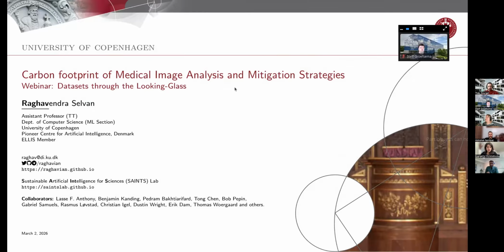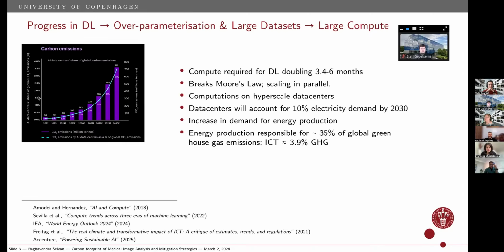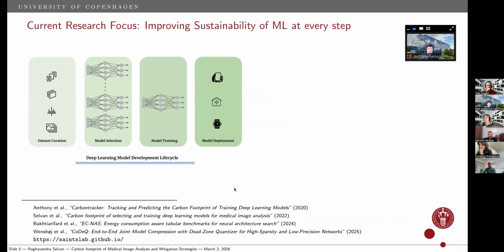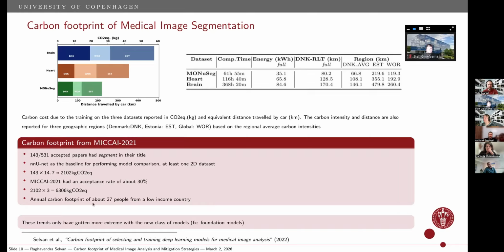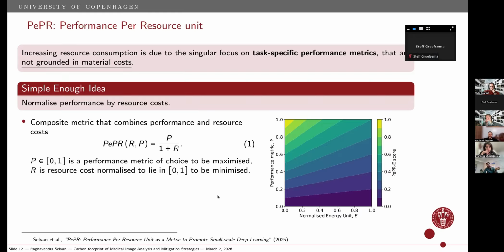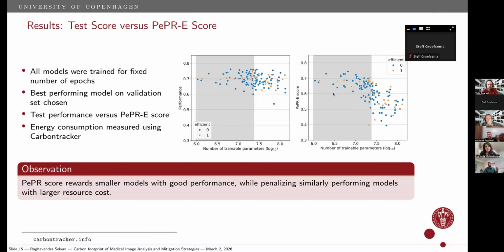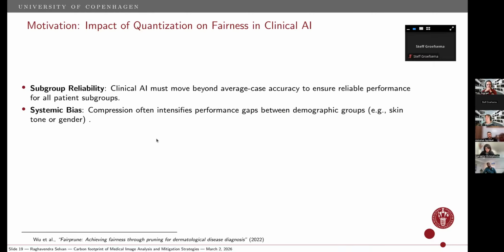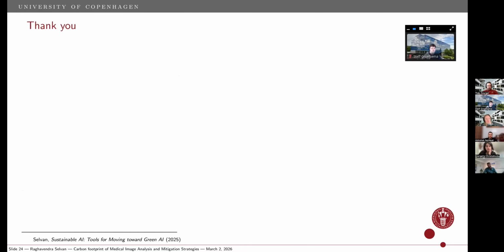Datasets through the looking glass - S09E03 - Raghavendra Selvan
Datasets through the L👀king-Glass is a webinar series  focused on reflecting on the data-related facets of Machine Learning (ML) methods. We are building a community of enthusiastic researchers who care about understanding the impact that data and ML methods could have on our society. The webinar is part of the “Making MetaDataCount” project and was originally organized by Dr. Veronika Cheplygina and Dr. Amelia Jiménez-Sánchez at the IT University of Copenhagen.

In this ninth edition, which took place on 2th March, we discuss evaluation metrics.

Abstract: The increasing energy consumption and carbon footprint of deep learning (DL) due to growing compute requirements has become a cause of concern. With our work we hope to inform on the increasing energy costs incurred in medical image analysis. We discuss simple strategies to cut-down the environmental impact that can make model selection and training processes more efficient. We also probe into the trade-off between resource consumption and performance, specifically, when dealing with models that are used in critical settings such as in clinics.